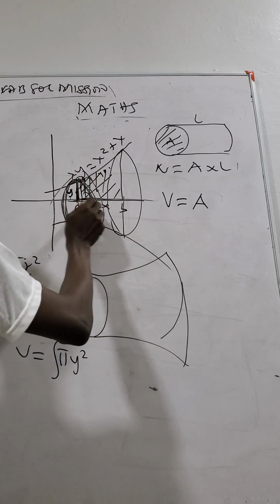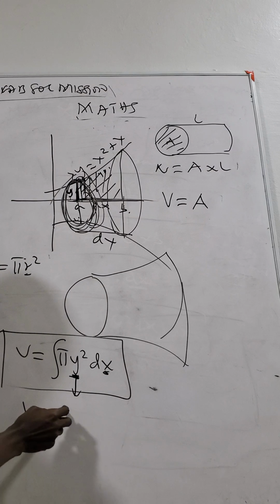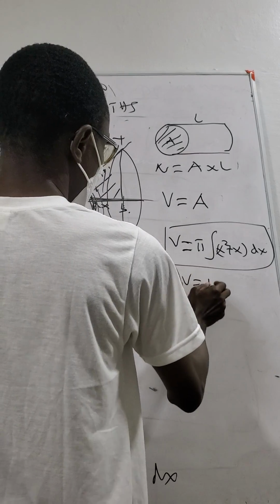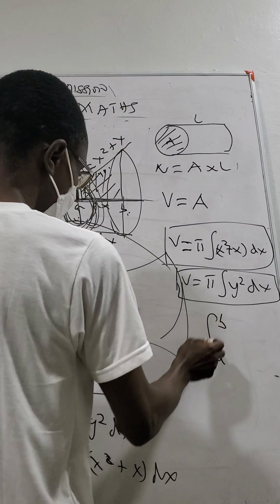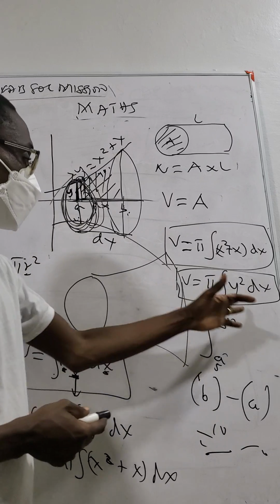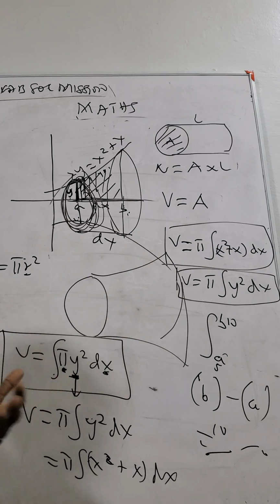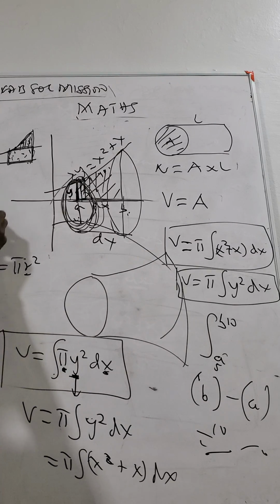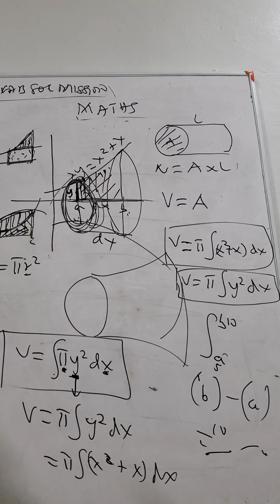MINI AND STUDENTS MATHS INTEGRATION AND VOLUMES CALCULUS DR KAB 20220705 220713